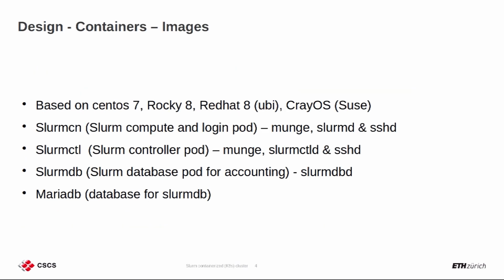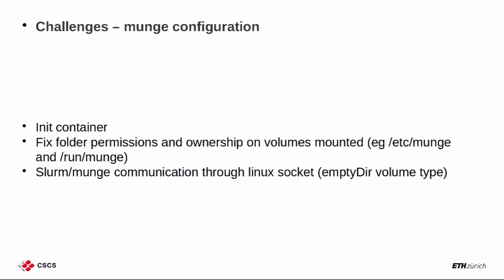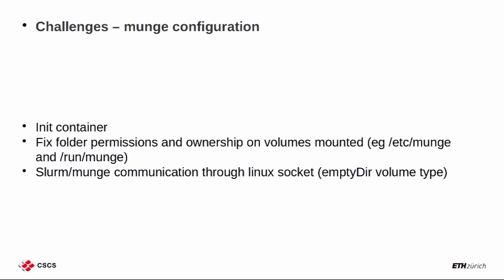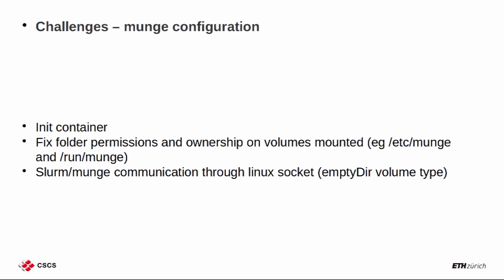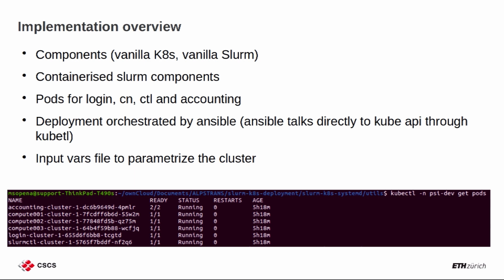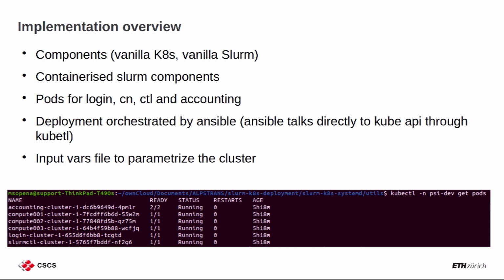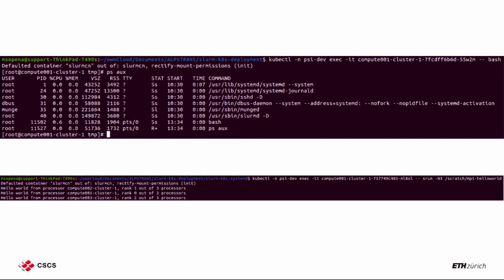2023 Swiss Conference: Mimic HPC Workloads in Kubernetes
Manuel Sopena, Hussein Harake